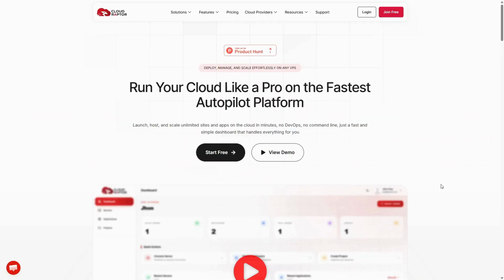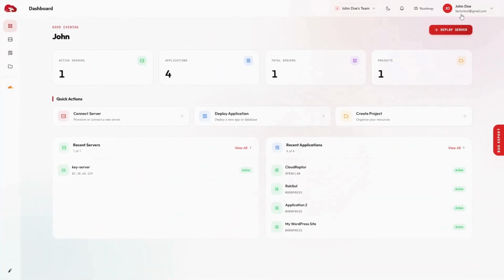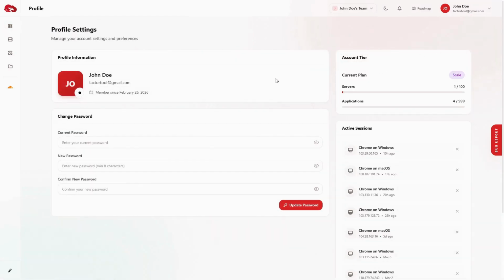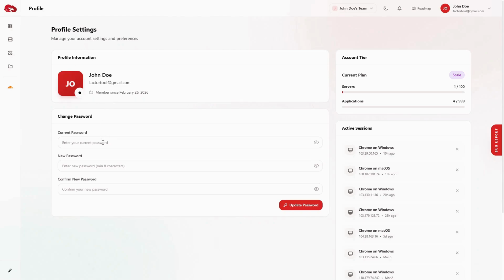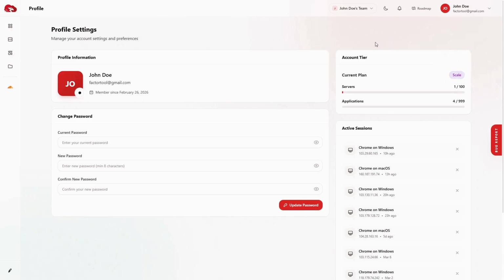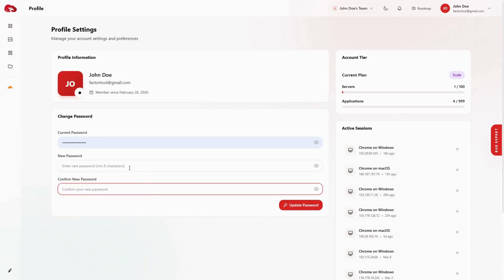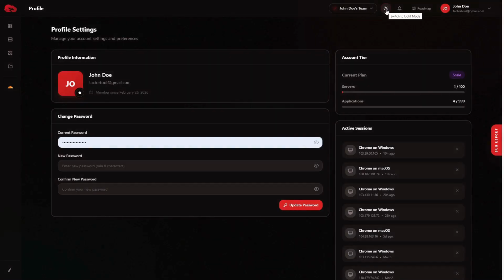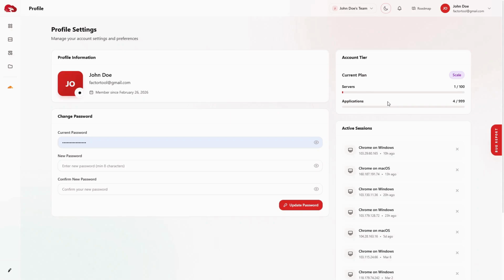CloudRaptor Profile Settings Guide (Update Name, Password & Theme)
Customize Your CloudRaptor Account (Profile Settings Tutorial)
Want to manage your account settings in CloudRaptor? In this tutorial, we walk you through the Profile Settings section step by step.

You’ll learn how to access your profile from the dashboard, update your display name, change your password, and customize your interface with light or dark mode.

We’ll also explain what you can and cannot edit—like your registered email—and how changes are applied instantly.

This guide is perfect for beginners who want to personalize their CloudRaptor account and keep it secure.

✅ What you’ll learn:

How to access Profile Settings in CloudRaptor
Updating your display name
Viewing your registered email
Changing your account password
Password requirements and security tips
Switching between Light Mode and Dark Mode
How settings are saved and applied

⚡ Key Features:

Instant updates with no reload required
Simple and user-friendly interface
Built-in security for password changes
Full dashboard theme customization

🔐 Security Tip:
Always use a strong password and update it regularly to keep your account secure.

🎨 Customization Tip:
Use Dark Mode for better readability during long sessions.

With CloudRaptor, managing your account settings is quick, simple, and fully under your control.